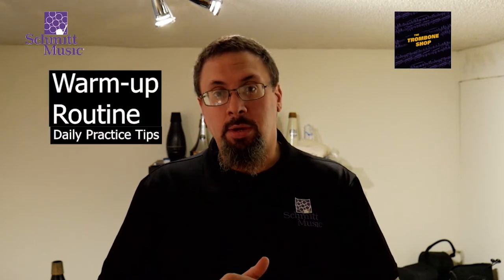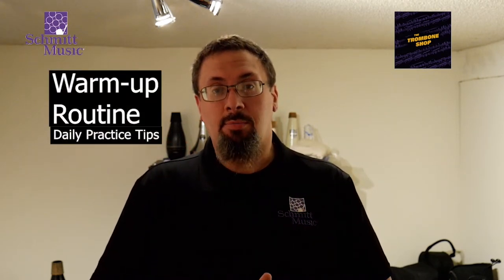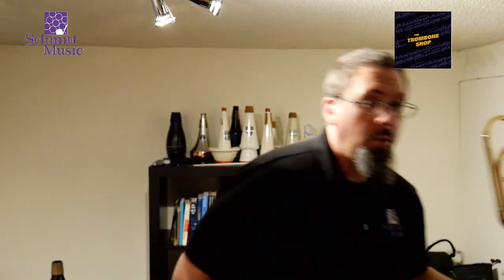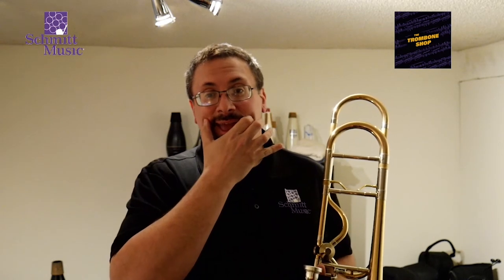Daily Practice Tips-Warm-up Routines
In this Daily Practice Tip we talk about building a warm-up routine! Just like with any other physical activity warming up helps the musician prepare physically and mentally for the day's practice (or performance!) Some of the ideas we have talked about in previous practice tips (stretching, breathing exercises, mouthpiece buzzing, long tones) can be combined to create a warm-up routine, whether on it's own or as a foundation to add on to. Take a listen and let us know what you think!